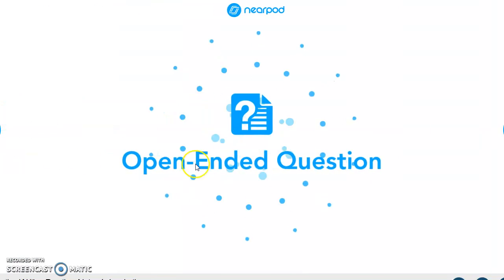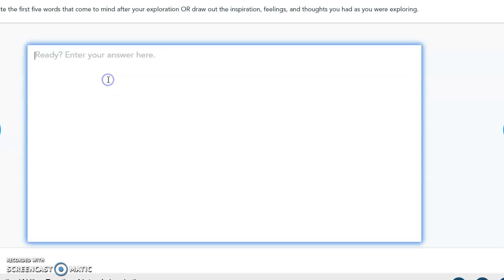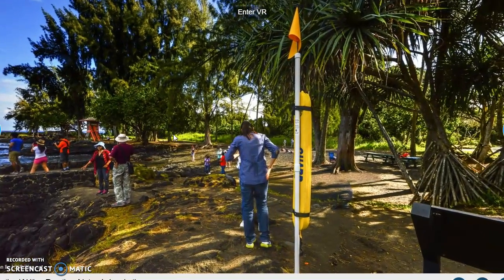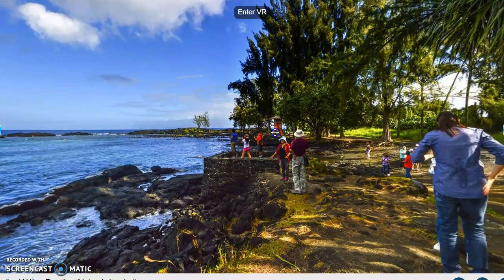9.3-Creative Writing-Nature Writing-Finish Incomplete Work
Type AT LEAST 3 sentences or MORE in Nature Writing